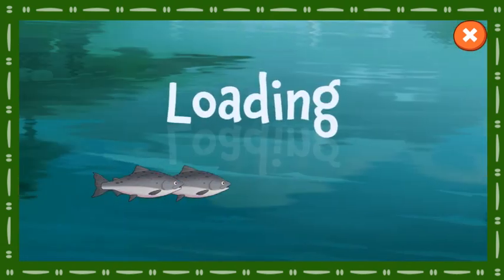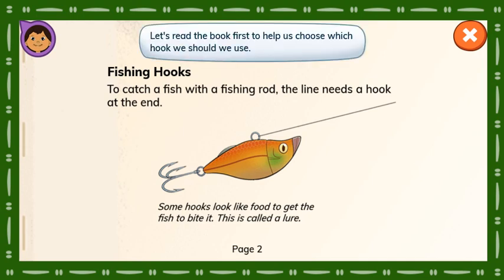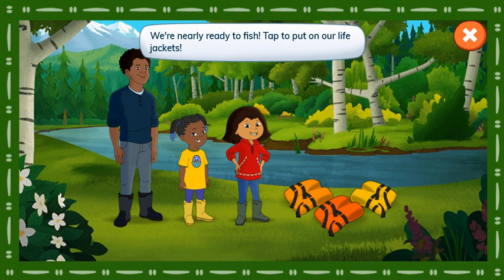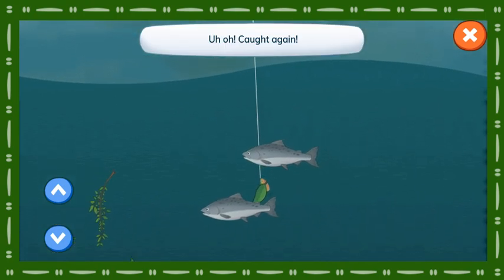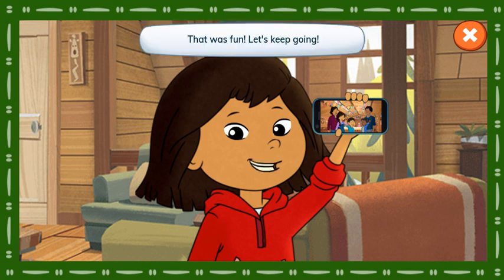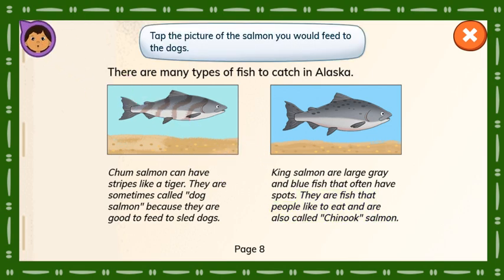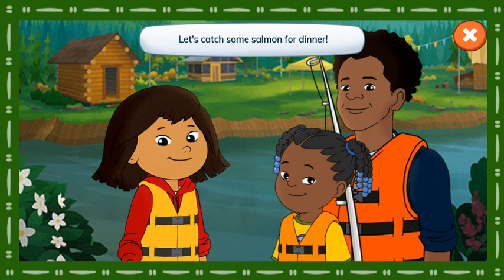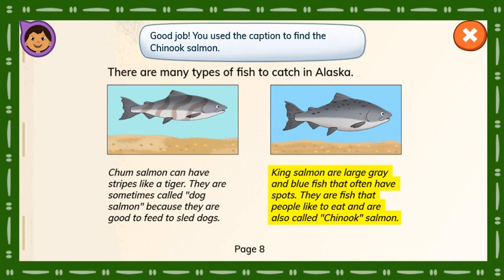Molly of Denali: Fish Camp (PBS Kids)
Molly of Denali - online Game. Games for Kids.